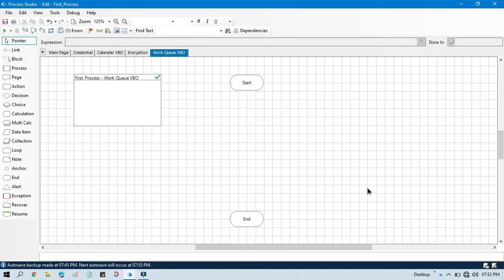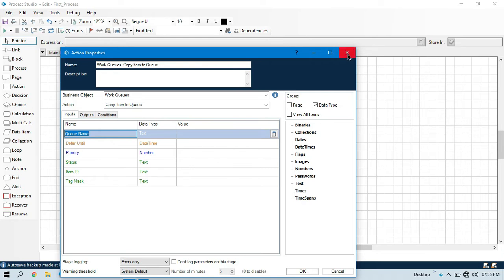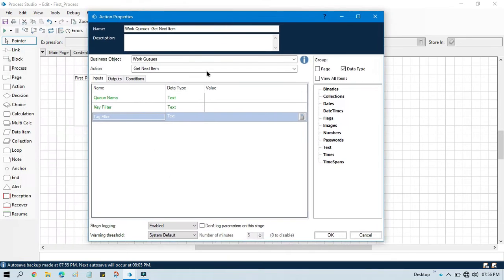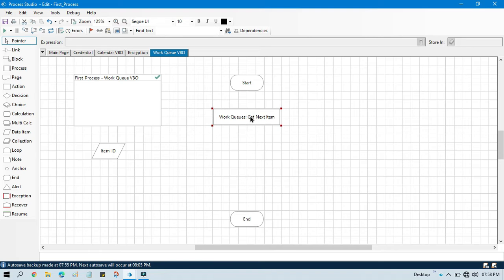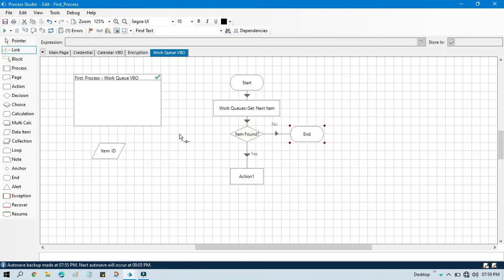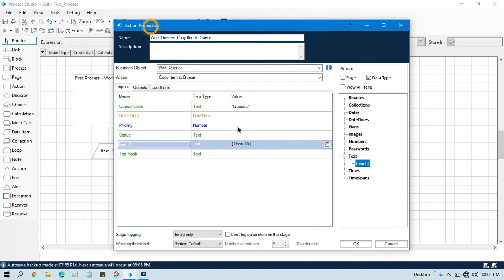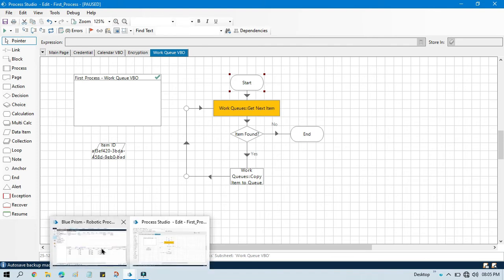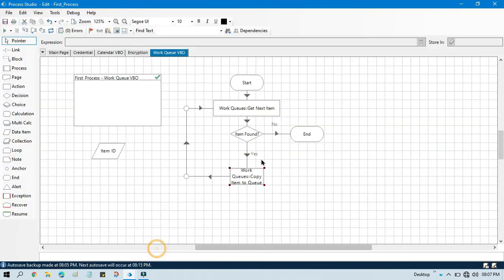👉 Copy Item to Queue | Work Queues VBO Explained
In this Blue Prism tutorial, you will learn how to copy items from one queue to another using the Work Queues Internal Business Object step-by-step in a simple and practical way. Copy Item To Queue Action in Work Queues.

In this video, we will cover:
• Copy Item Between Queues in Blue Prism
• How to copy items between queues
• Step-by-step implementation
• Practical use cases like retry and data transfer

My Udemy courses:
👉 Copy Items from One Queue to Another in Blue Prism
👉 Blue Prism Work Queue Tutorial | Clone Queue Items
👉 Copy Queue Data in Blue Prism (Step-by-Step)
👉 Blue Prism Tutorial | Move Items Between Queues